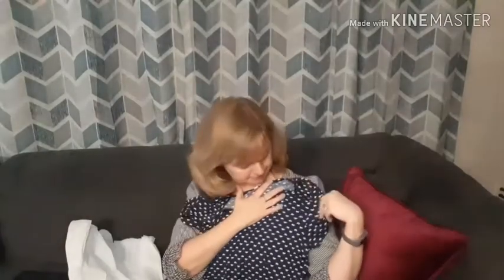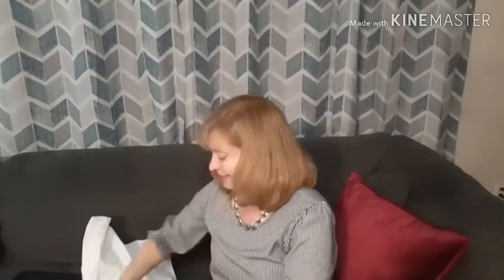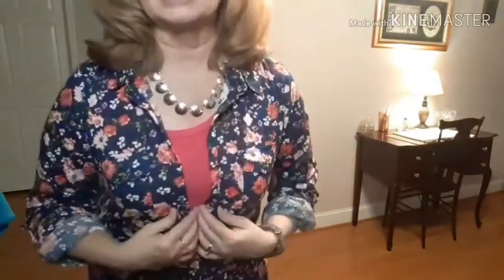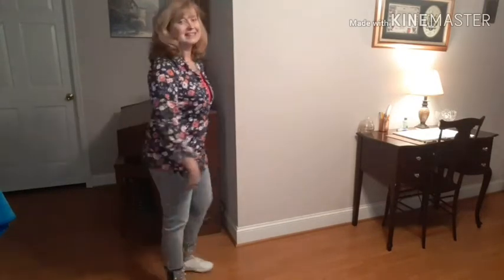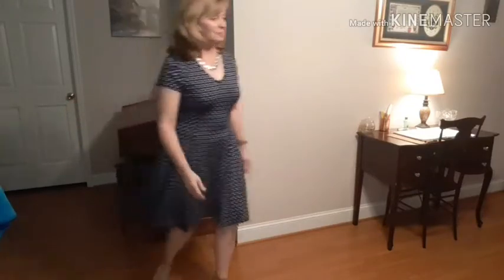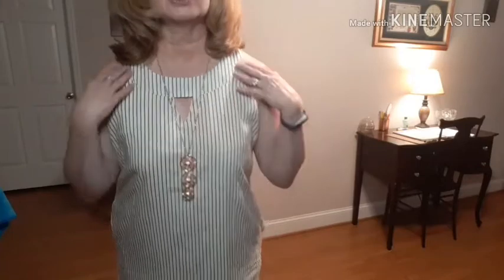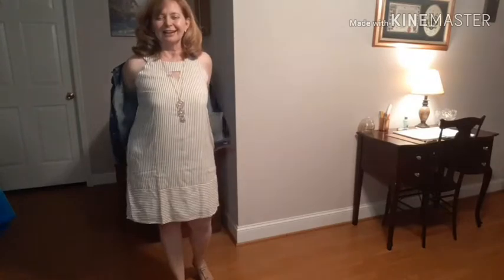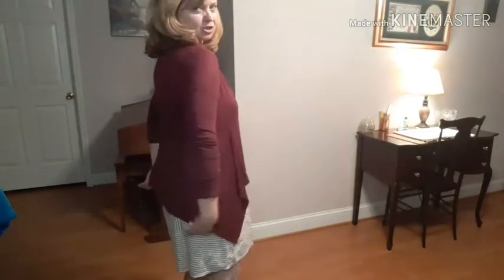Fashom April 2019 Unboxing/Cutest denim ever!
Fashom and my stylist, Molls just keep getting better and better. I think these are the cutest denim I have ever tried on. Hope you enjoy my Fashom April 2019 unboxing! I sure did.

If you sign up for Fashom, your styling fee of 15.00 will be waived on your 1st 2 boxes. You get 10.00 and I get 10.00. I think you will love it as much as I do.

The items I received are listed below:
Kut from the Cloth Catherine Boyfriend Wide Cuff Jeans      57.00
Gilli Short Sleeve V Neck Dress with Darts Knit     39.00
Mittoshop Pin Stripe Cutout Woven Dress     45.00
Passport Button Down Shirt     35.00
Chris and Carol Rayon Knit Cardigan     30.00